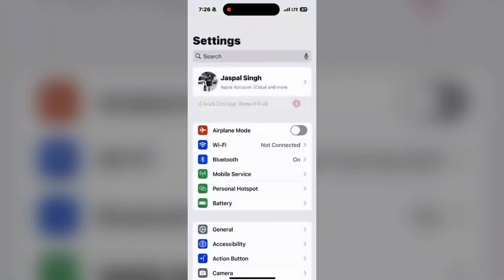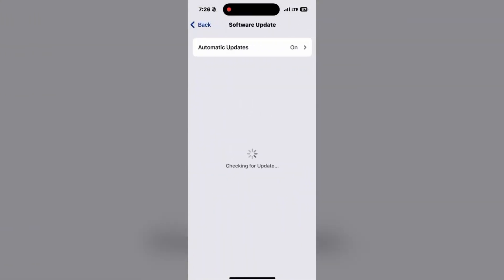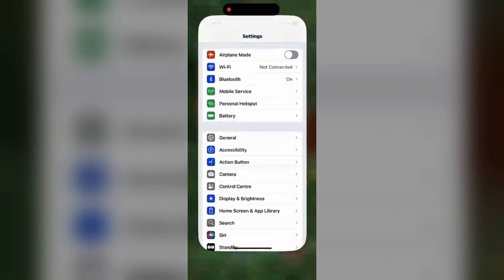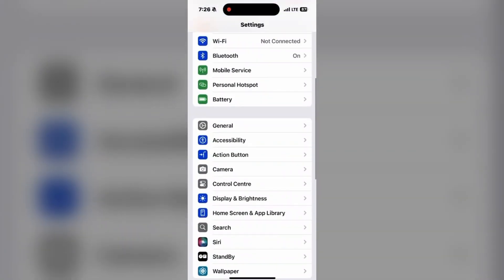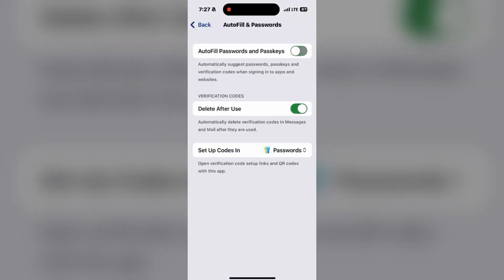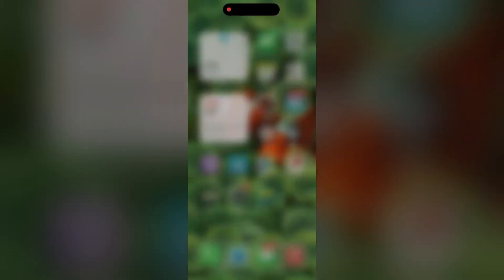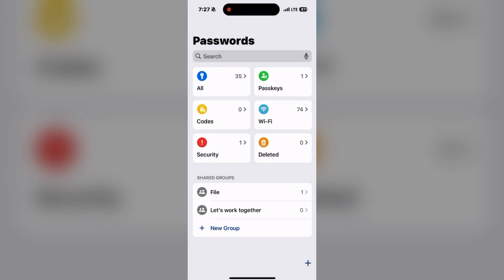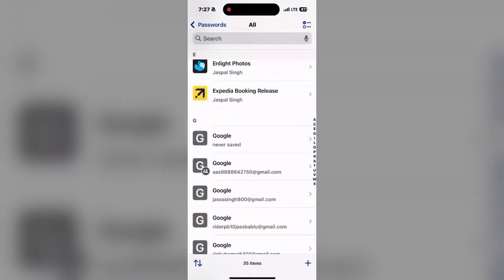iOS 18: How To Import Passwords From Other Services Into iPhone Passwords App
In this informative video, we will guide you through the process of importing passwords from various services into the iPhone Passwords app with iOS 18. Discover the step-by-step instructions to ensure a seamless transition of your credentials, enhancing your security and convenience. Join us as we explore the features of iOS 18 that make password management easier than ever.